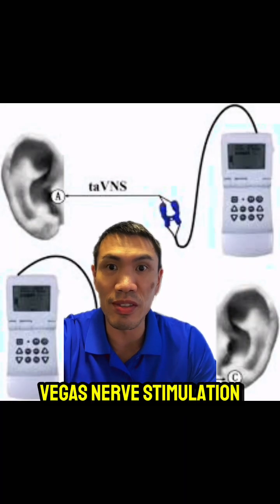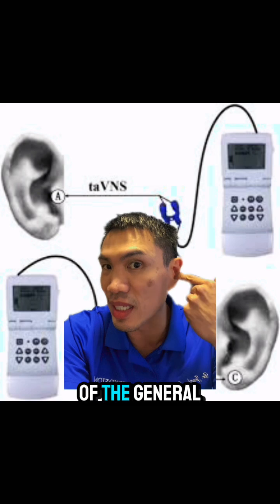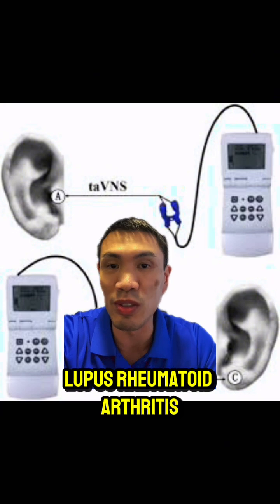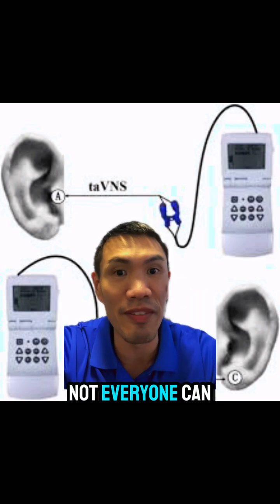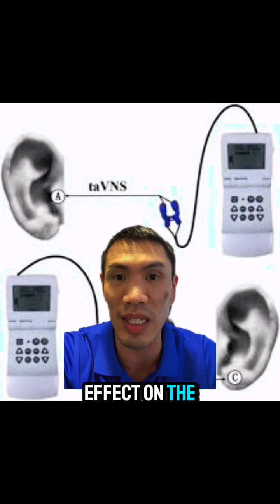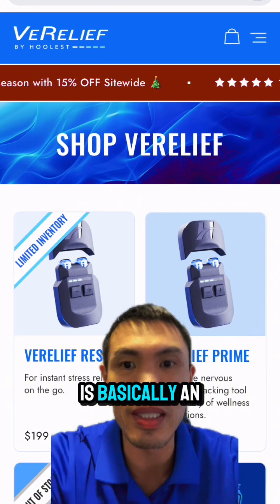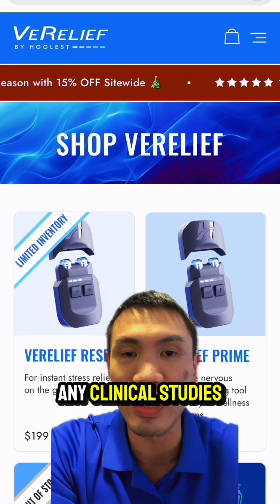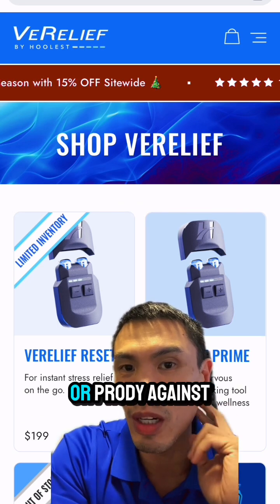Dr. Chung reviews vagus nerve stimulators. Gammacore vs VeRelief vs Pulsetto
What are the pros and cons of the available vagus nerve stimulators on the market?

I reviewed the price and experience with
- Ear stimulation with TENS
- Gammacore/TruVaga
- VeRelief
- Pulsetto